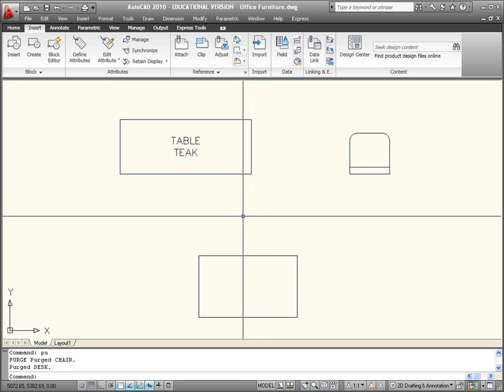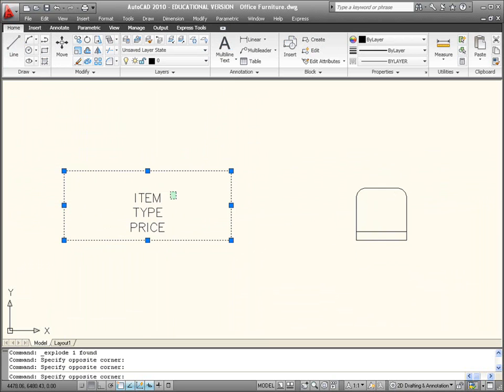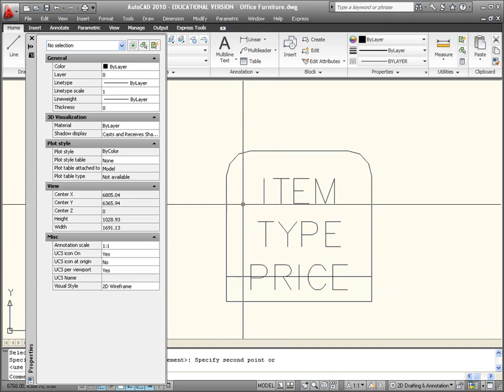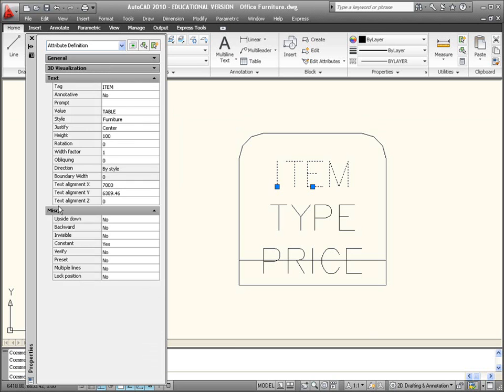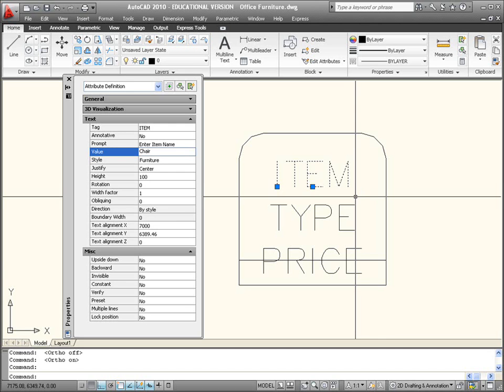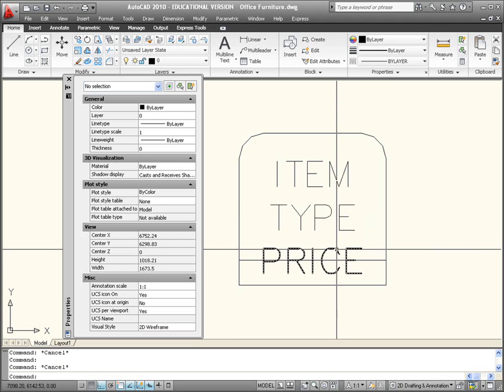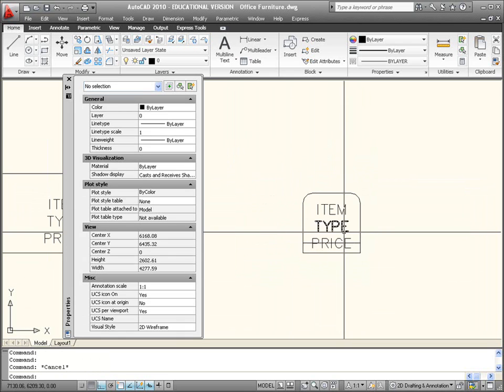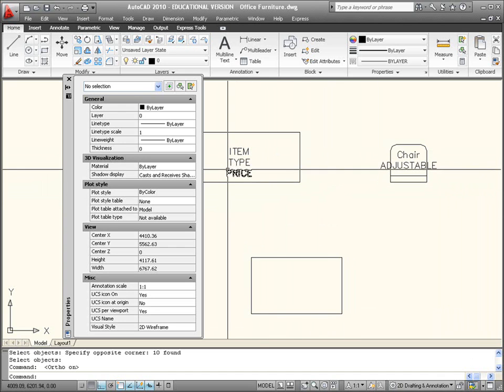09 Quick Method of Creating Additional Attributes